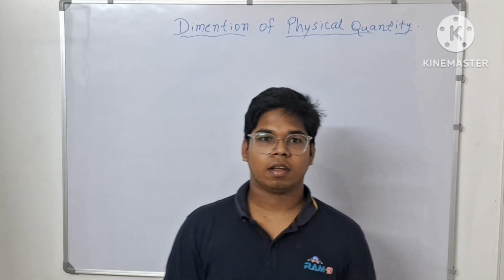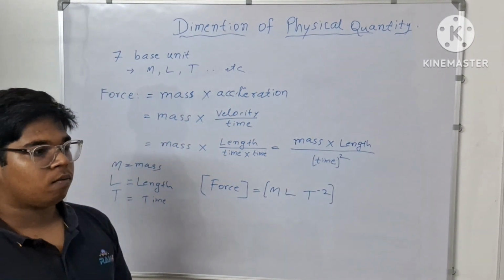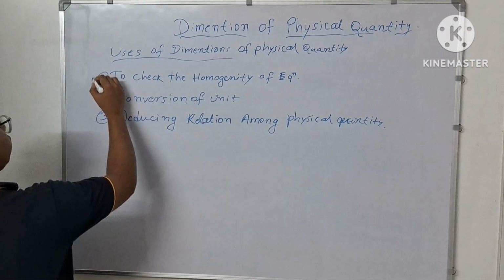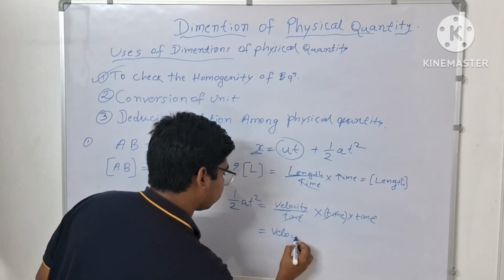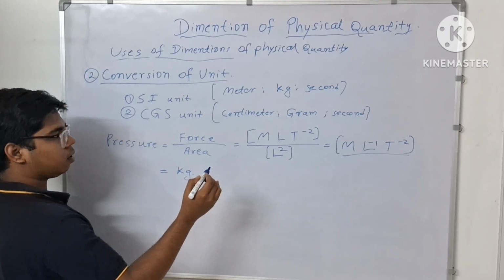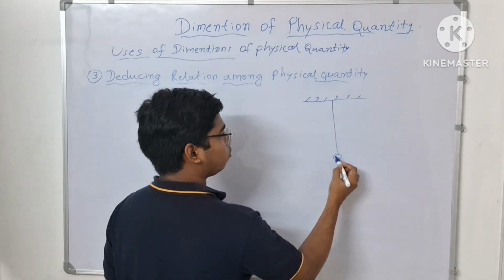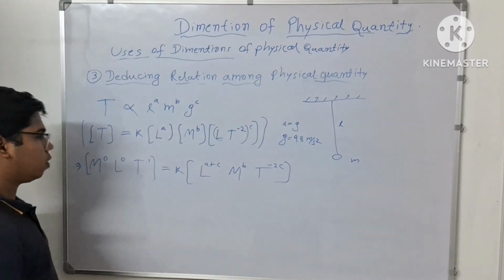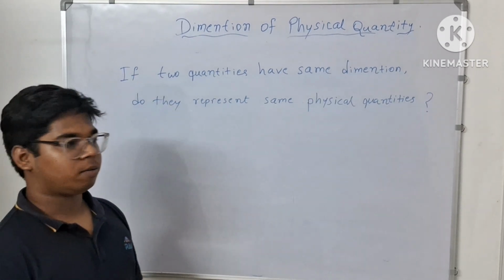Dimensions of Physical Quantity, Chapter-1, introduction to physics, class-11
Dimension analysis of physical quantities.